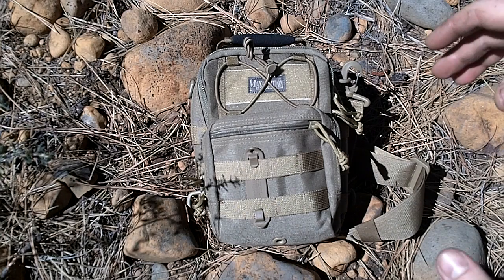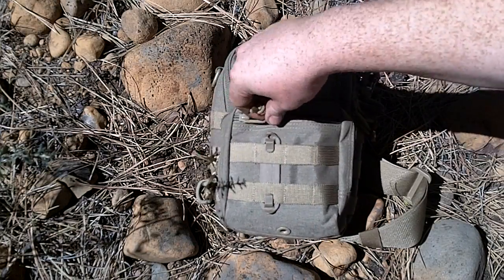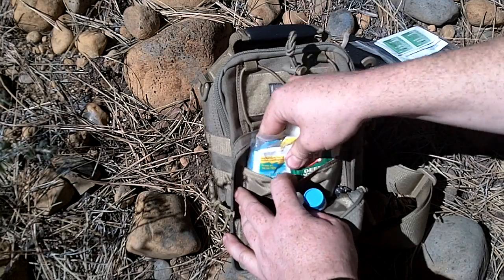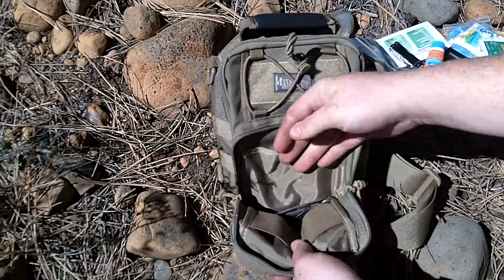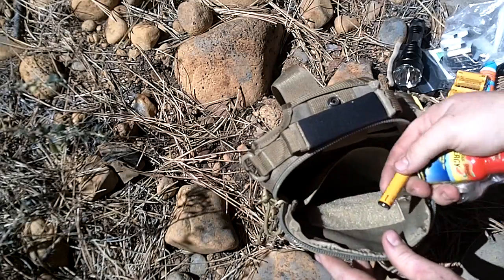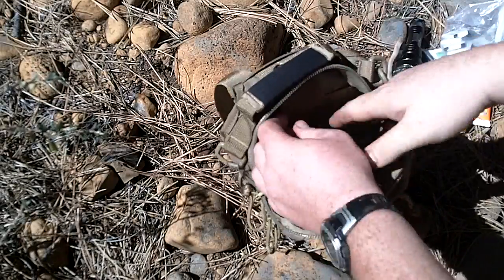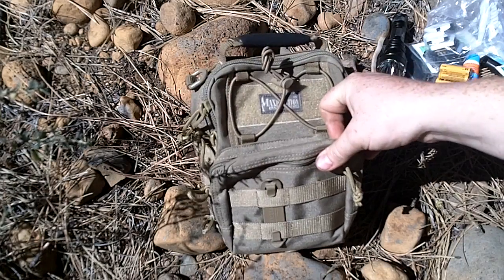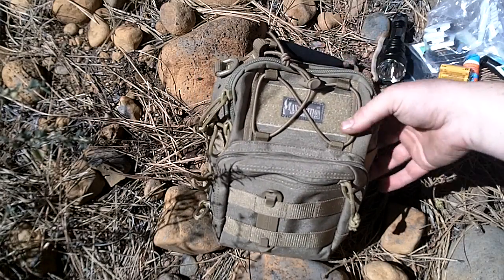Maxpedition Remora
Some where between your EDC and your Backpack sits a niche for a hand bag, the Maxpedition Remora fills that roll. When I wanted to carry some things that would have over filled my pockets, but didnt have room for a backback. Curious enough the Ladies really tend to dig this bag, so for the next bit of testing Im handing it over to my sister, her feedback to come.